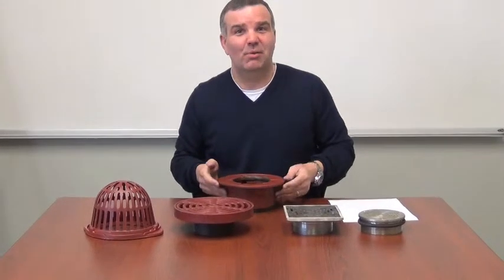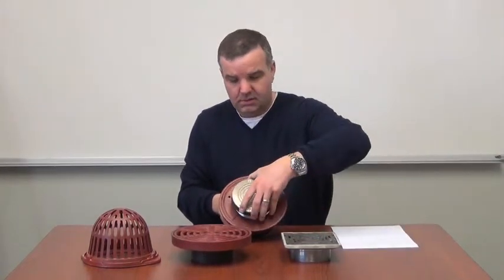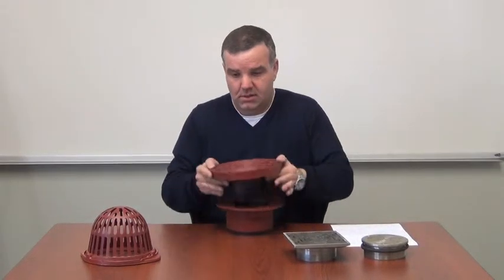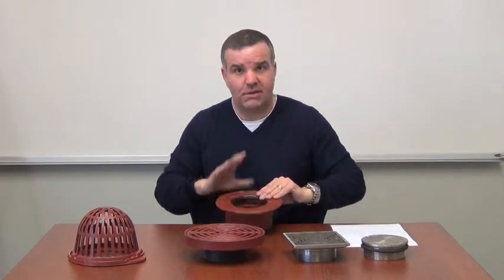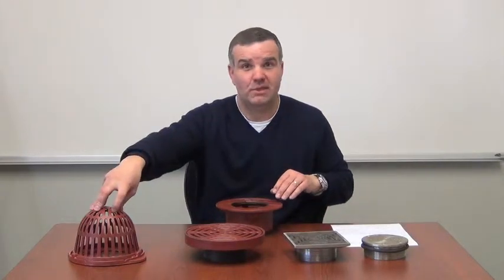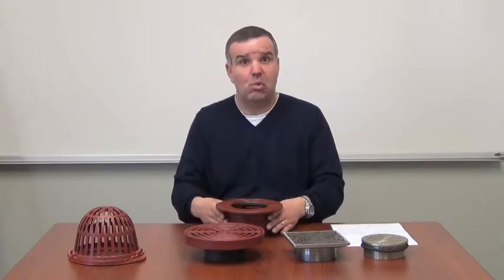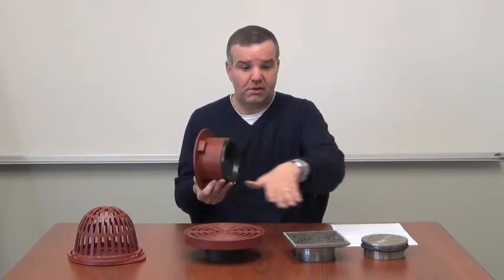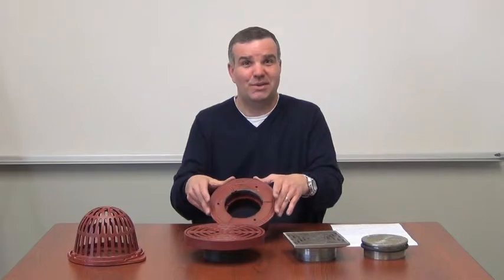MIFAB Modular A1 Body Key Features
The MIFAB® Modular A1 Body is designed to work on a job site in a variety of functions: small roof drain, floor drain, clean out, or area drain. By reducing the number of SKUs needed at the job, we reduce the confusion for the contractors.